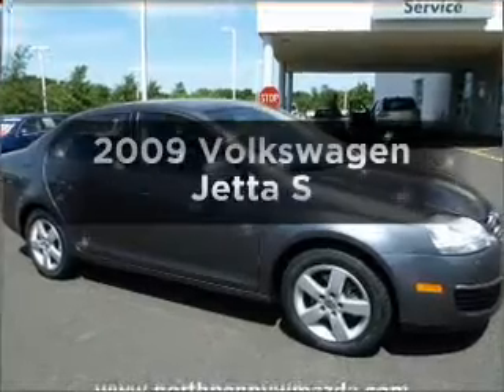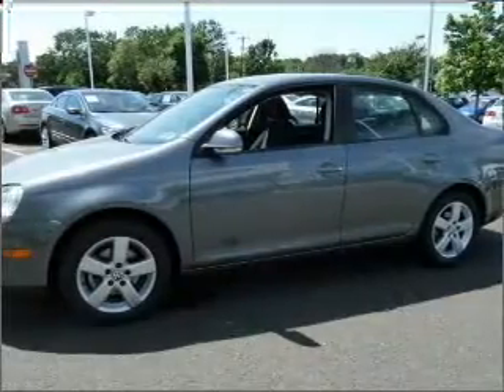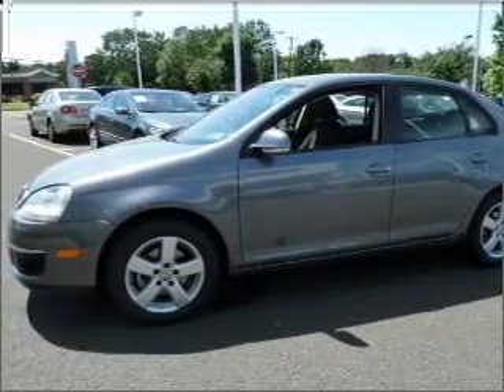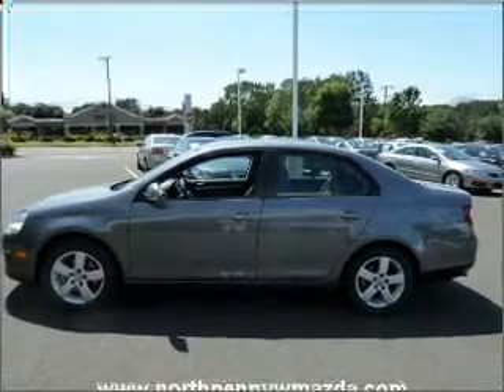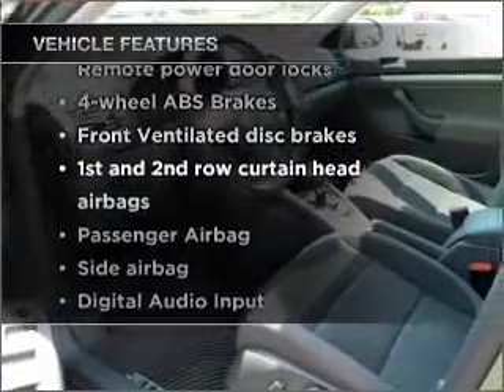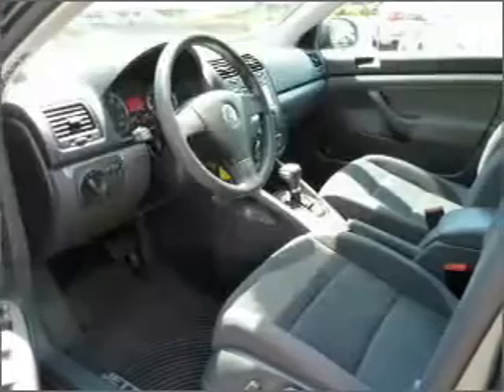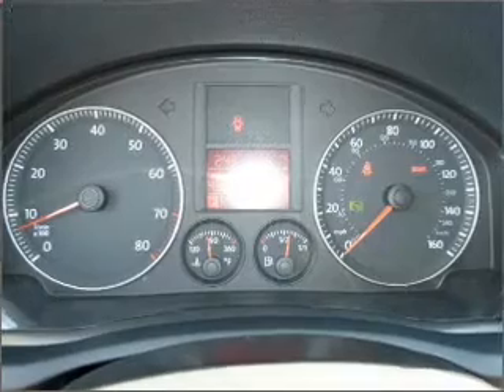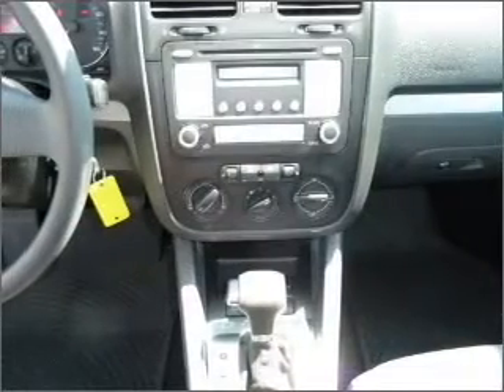2009 Volkswagen Jetta - Colmar PA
Year: 2009
Make: Volkswagen
Model: Jetta
Trim: S
Engine: 2.5 liter inline 5 cylinder 20 valve
Transmission: 6-Speed Automatic
Color: Platinum Gray Metallic
Mileage: 43347
Address:
165-181 Bethlehem Pike